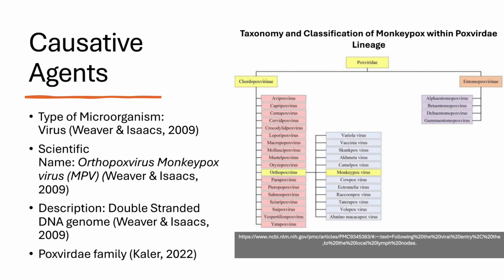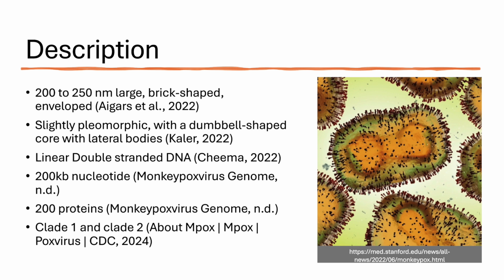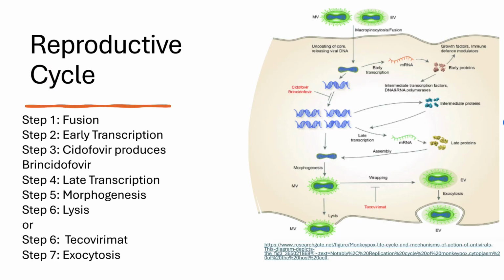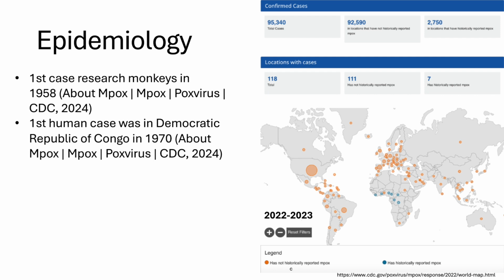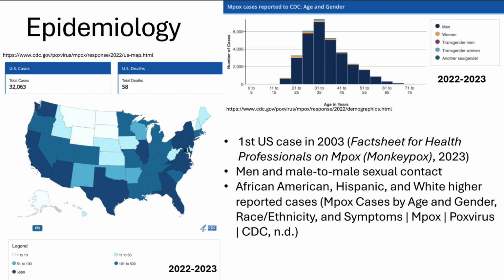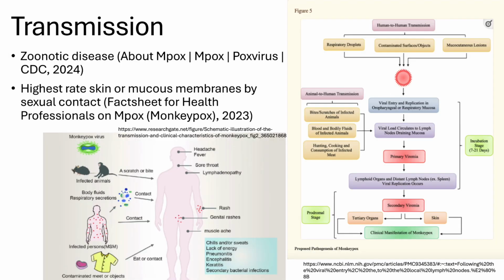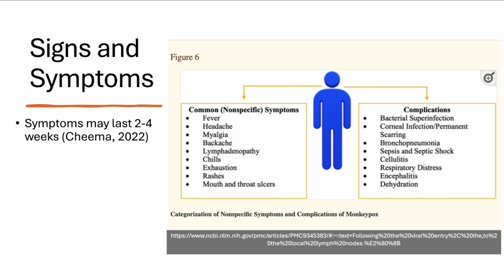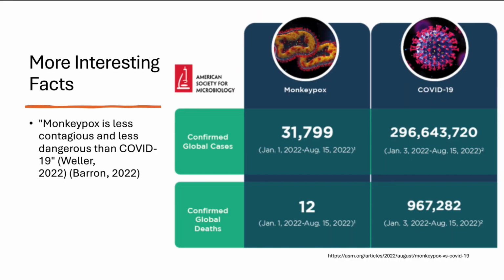Mpox- Narrated Microbial Disease Microbiology